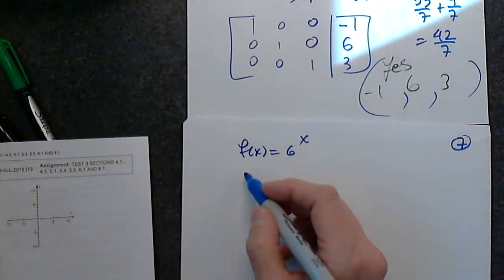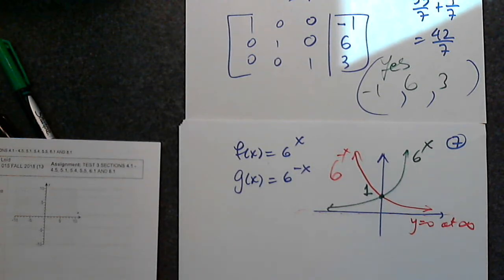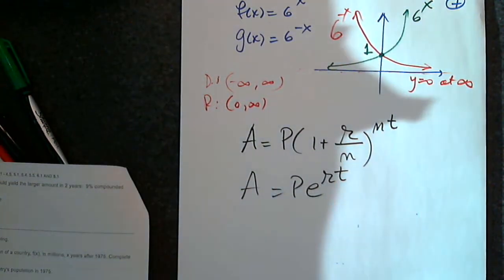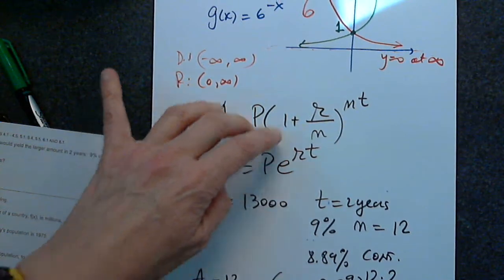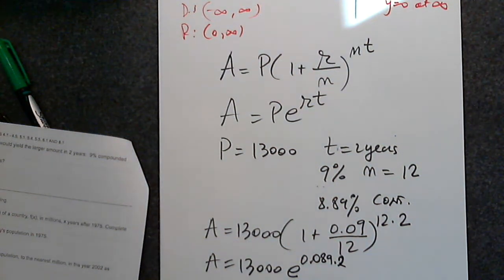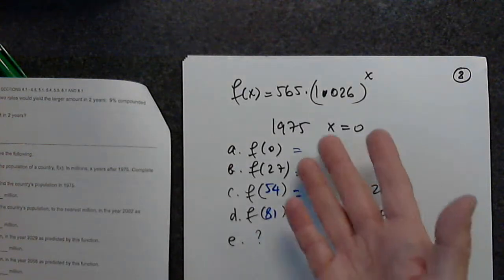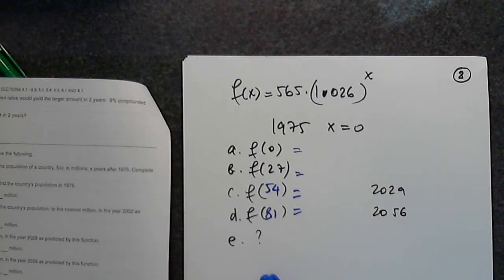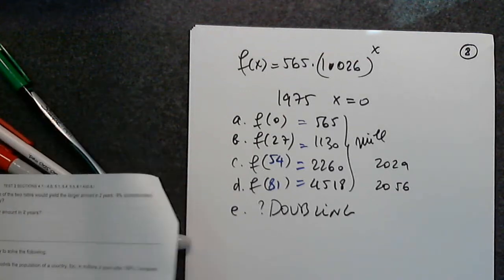Video 2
Description